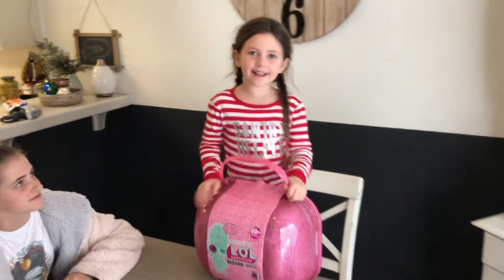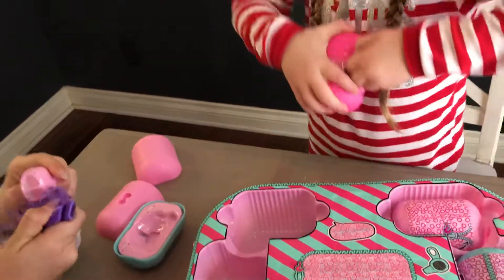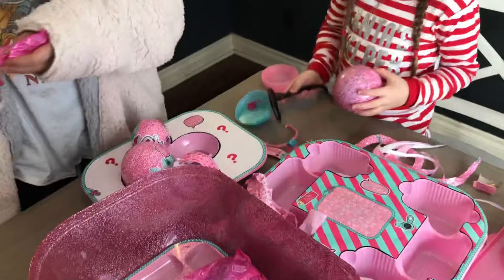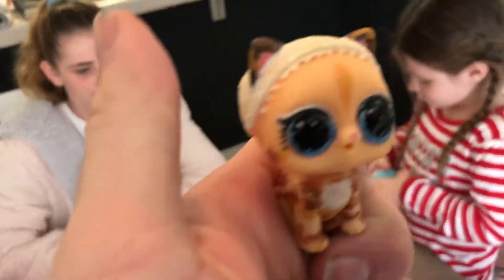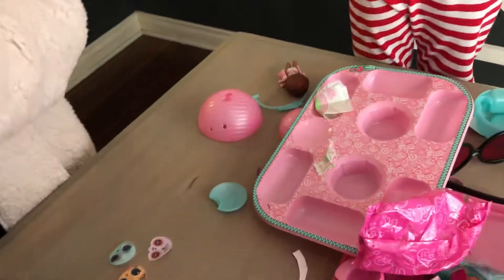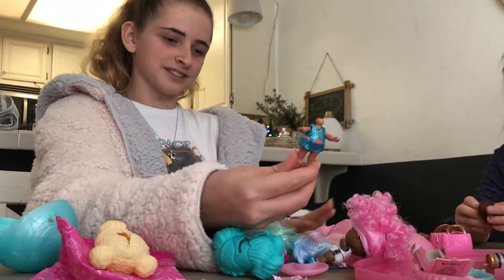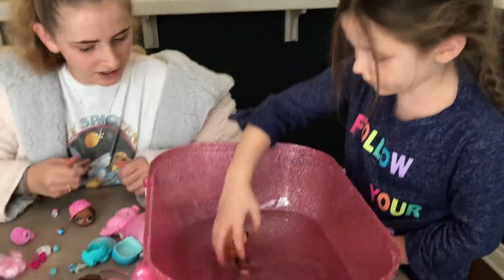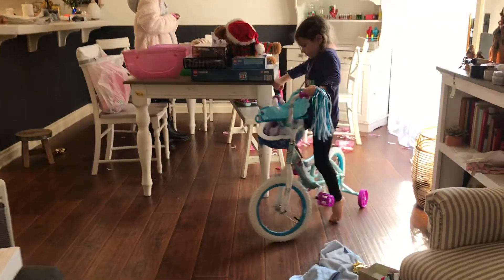LOL Surprise - Bigger Surprise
Lily and Leina unbox the L.O.L. Surprise Bigger Surprise 60+ Surprises. Unboxing LOL Bigger Surprise 2019.